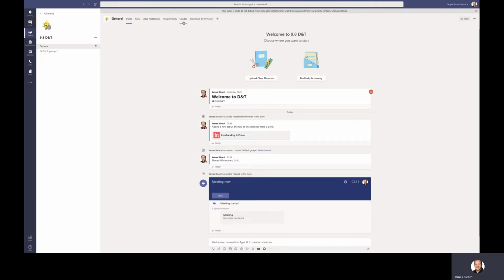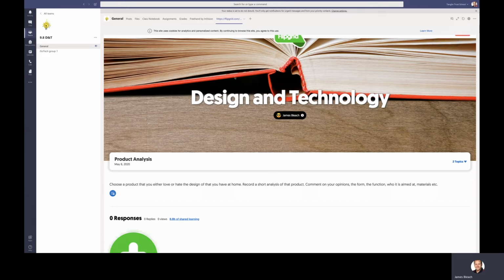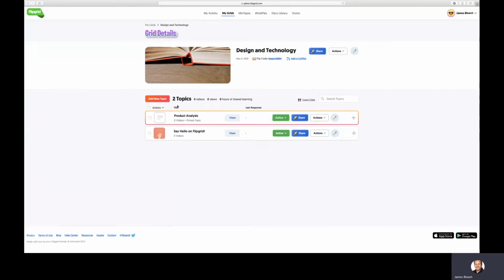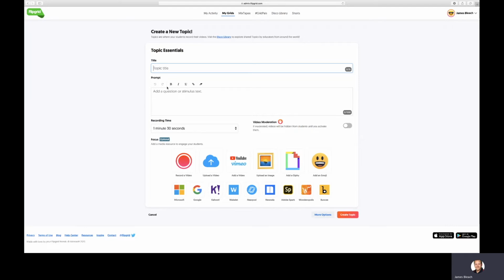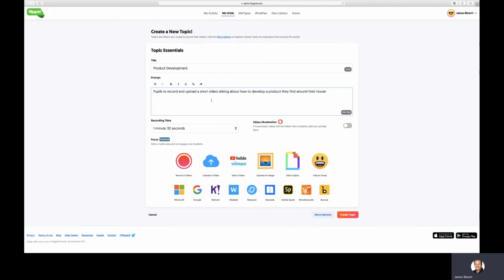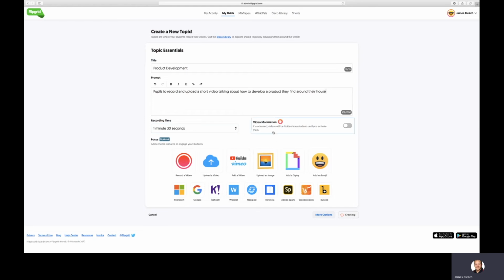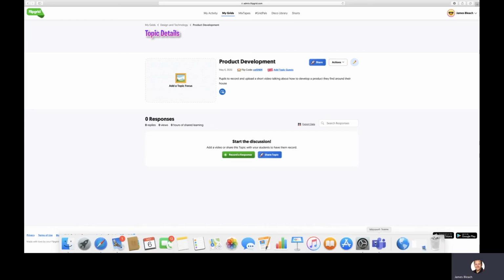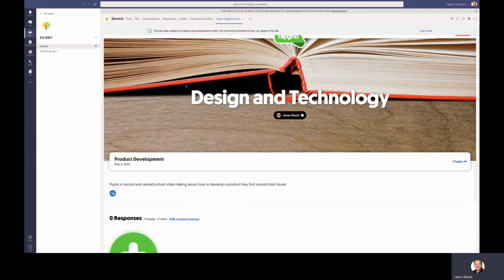MS Teams & Flipgrid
Embedding and using Flipgrid within Microsoft Teams in order to improve teaching and learning. A quick 'how to' guide, nothing polished.